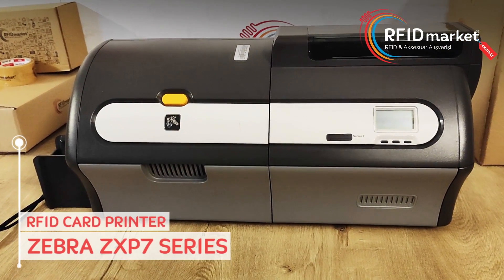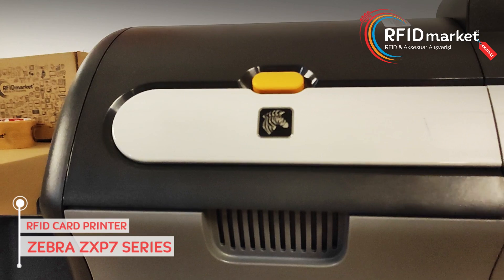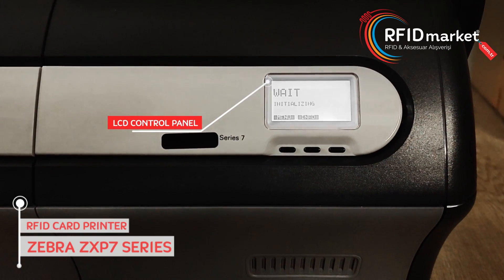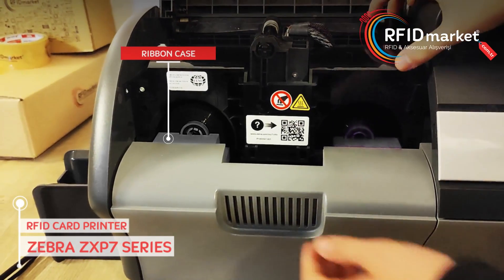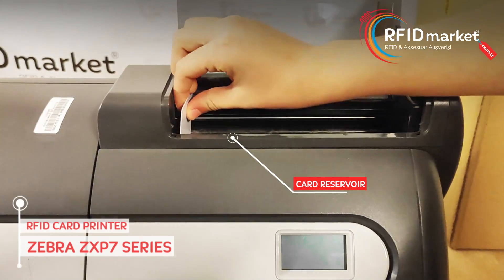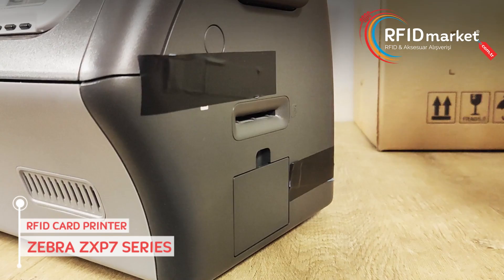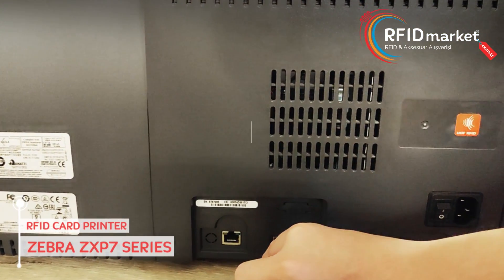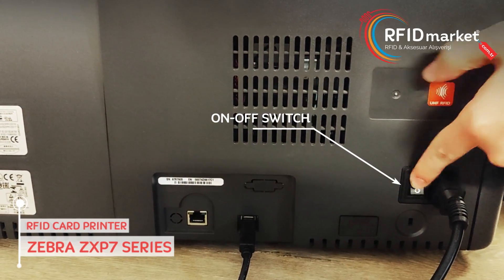RFID CARD PRINTER ZEBRA ZXP7 Series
We explained the RFID CARD PRINTER ZEBRA ZXP7 Series for you. The rfid card printer zebra zxp7 series in the rfid printer category has easy installation and fast card printing. Zebra rfid card printer ZXP7 series has a 250-card hopper. RFID desktop printer, ribbon loading process is very easy. With its high printing speed, it increases productivity and reduces waiting time.

Using the latest printing technology, the ZXP7 series printer provides high quality card printing.
It has an innovative design that increases productivity with high printing speed and reduces waiting time.It is suitable for everyone with its transparent LCD control panel and 3 buttons.You can open and replace the ribbon cartridge by pressing the yellow button on the front of the printer.There is a chamber for 250 cards at the top of the printer and a section on the right side of the printer for the cards to be printed.In case of any problems during printing, the faulty card falls into the section on the left side of the printer.There is one ethernet, one type B input and one power input on the back of the printer. There is also an on/off switch to turn the printer on and off. After the printer is turned on, you can easily perform card printing operations.